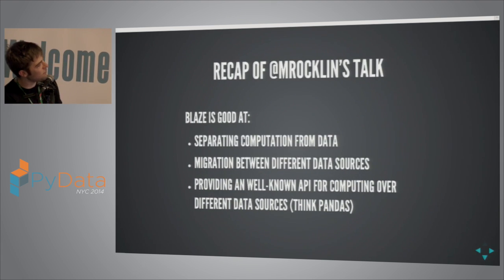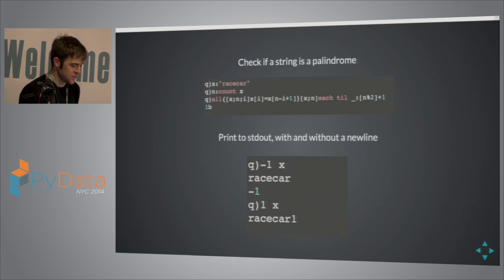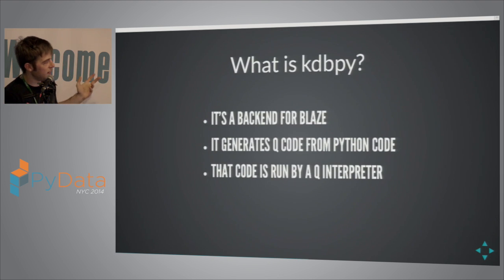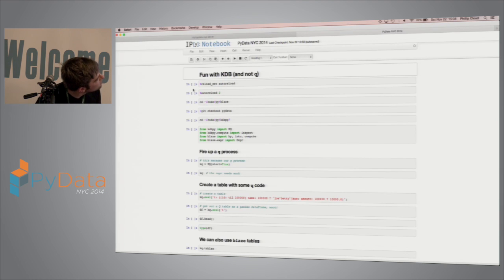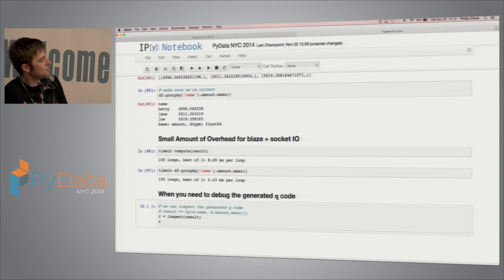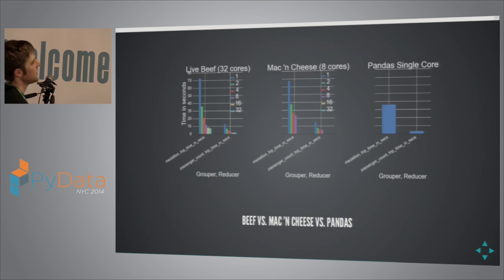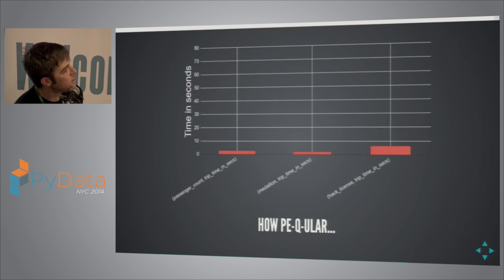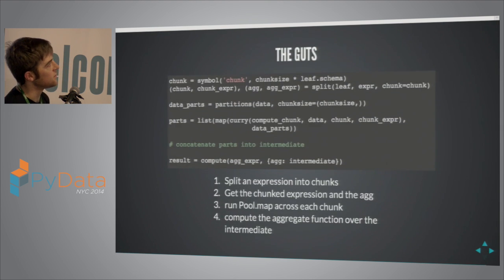Phillip Cloud - Driving Blaze in the Real World of Data Land Mines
Blaze is a library for harnessing the power of big data technologies. In part deux of the blaze-a-thon, we show motivating use cases illustrating why you might want to use blaze, including a comparison of out-of-core pandas and an experimental backend using the lesser known KDB+. Time permitting, we'll show how easy it is for users of blaze to scratch their own itch by hooking an existing API into blaze via a small set of multiply dispatched functions. 00:00 Welcome!
00:10 Help us add time stamps or captions to this video! See the description for details.